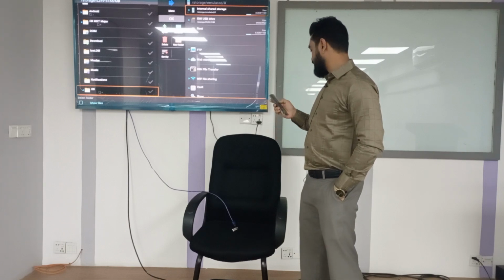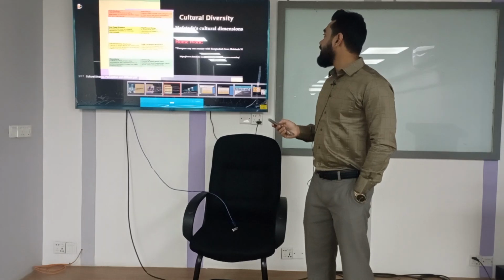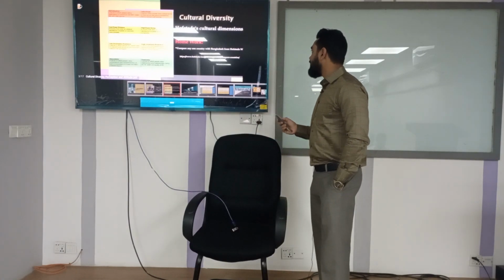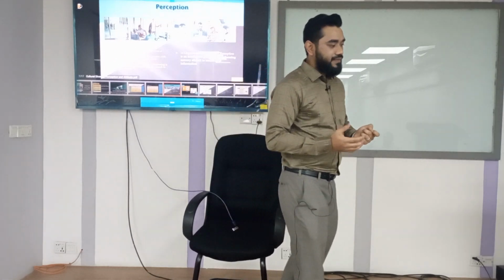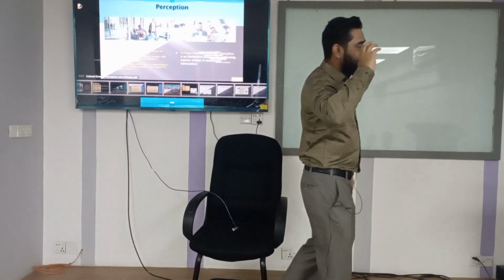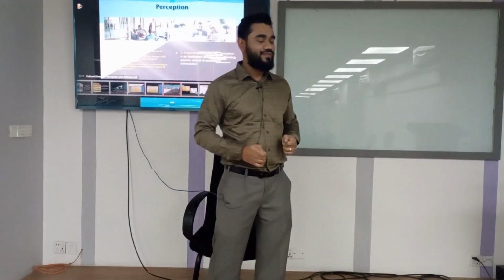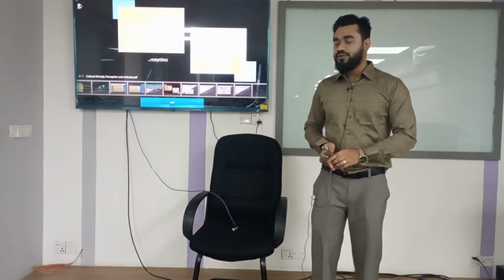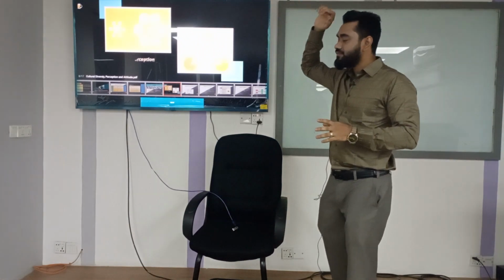Organizational Behavior |Big Five Personality & Perception |MBA| Mishad|University of Scholars